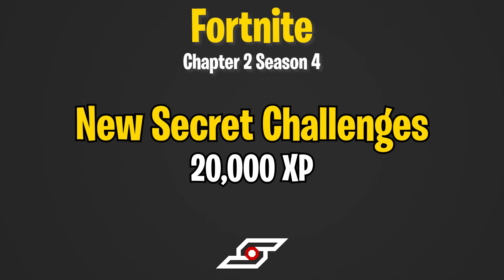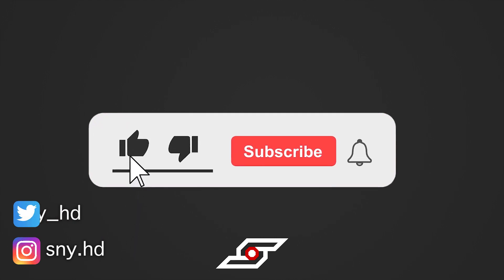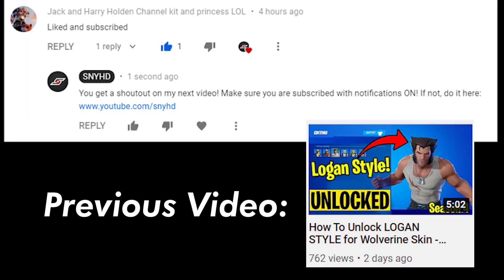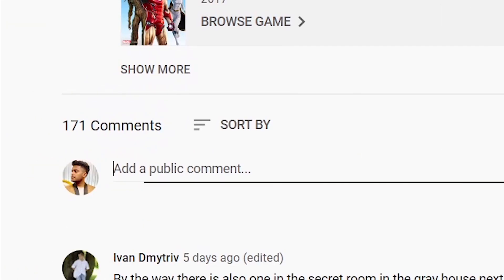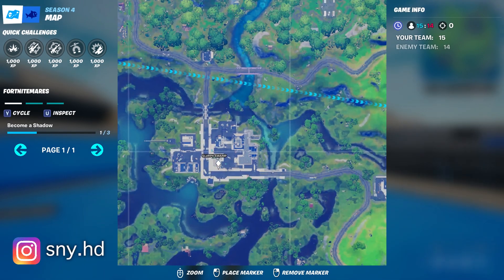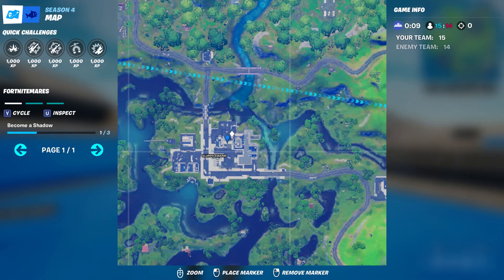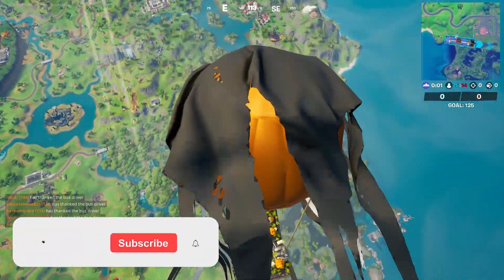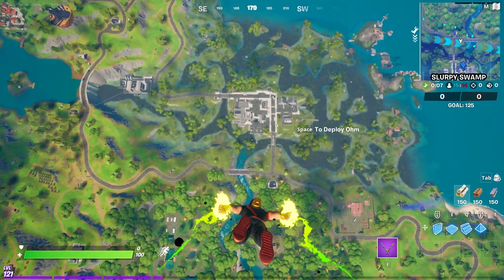20,000 XP Secret Challenge (Update 14.40) NEW - Fortnite Season 4 - Cleanse Tanks + Escape?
🡻 More Fortnite 🡻

🎮 Awakening Challenges! 🎮